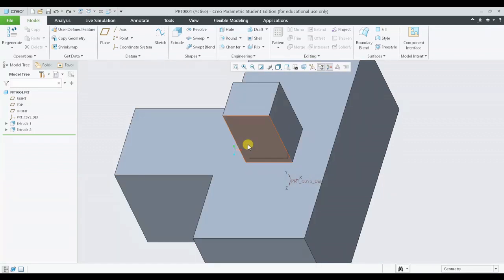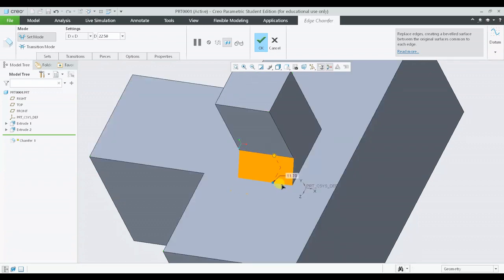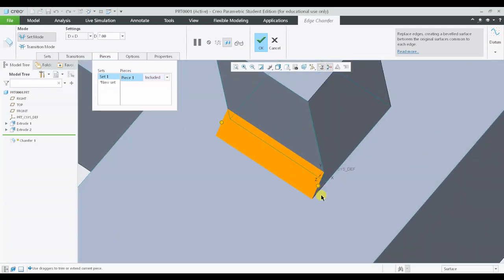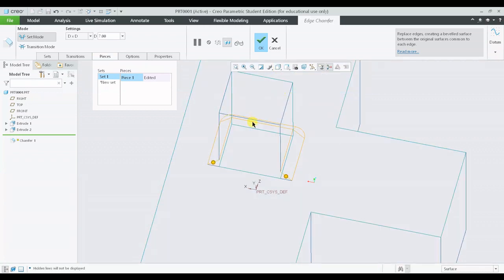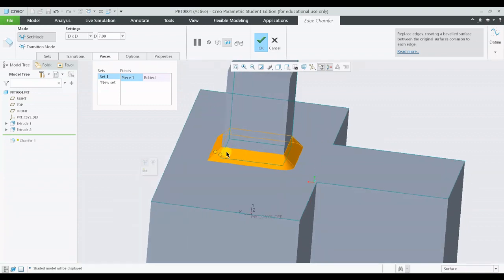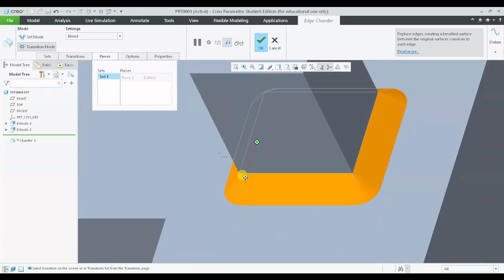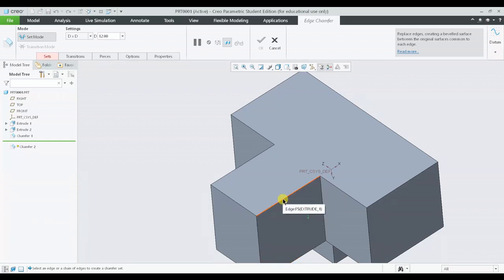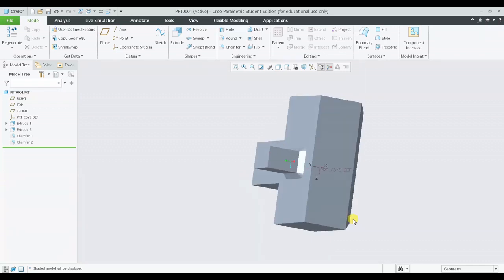Pieces in Transition - Creo Parametric